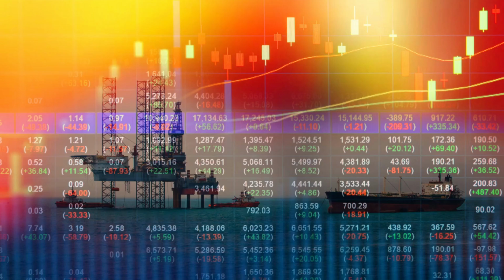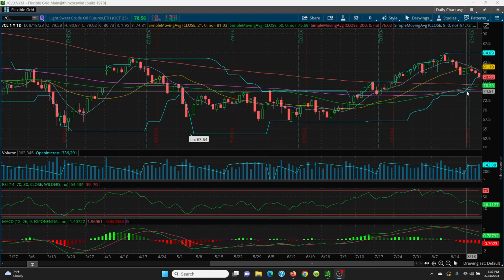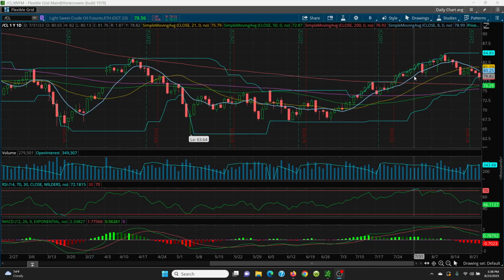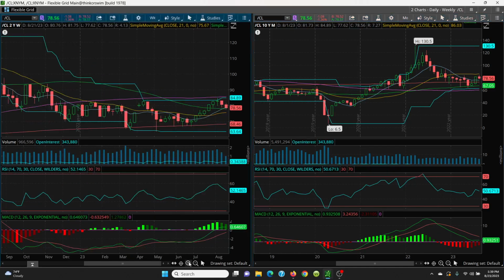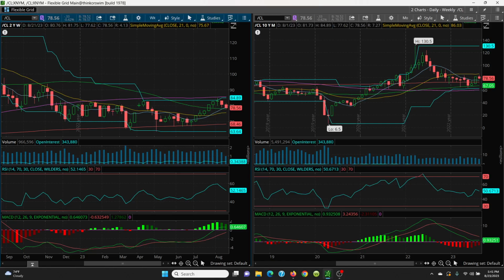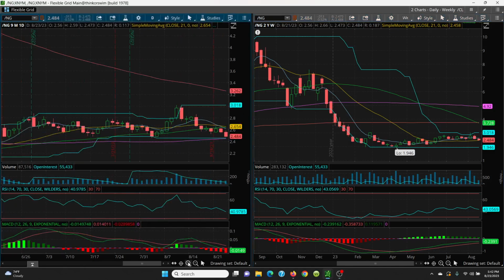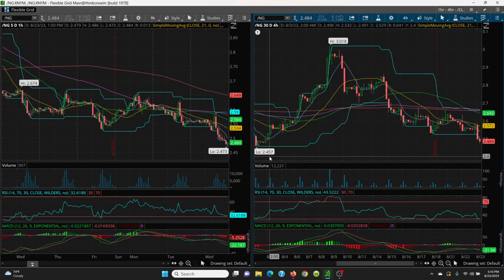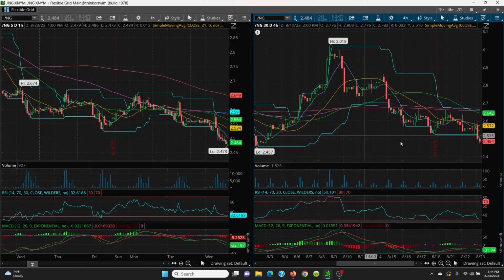2023 08 23 17 35 33 Energy Trading - Crude Oil / Nat Gas